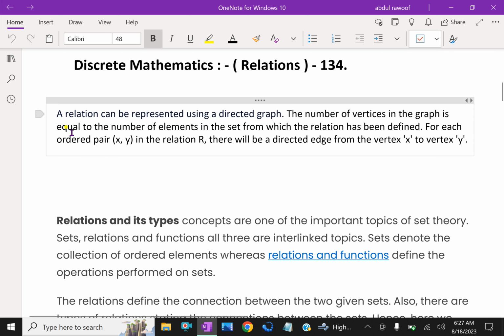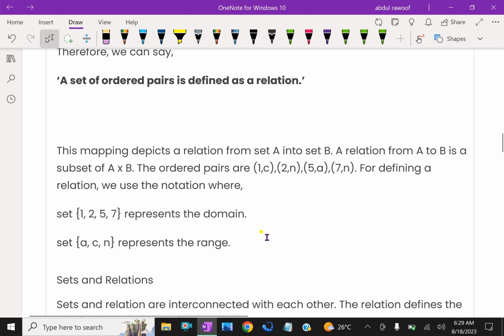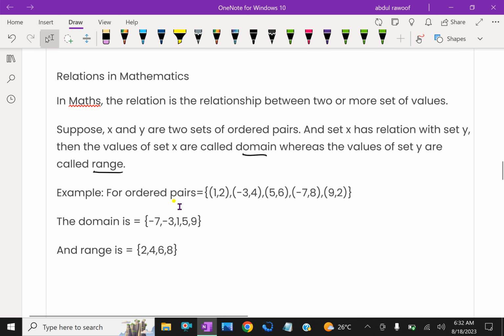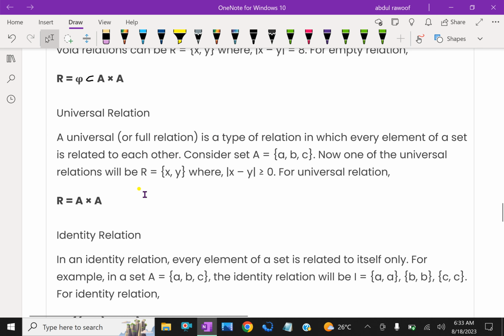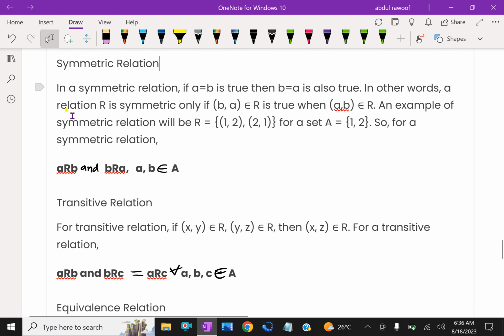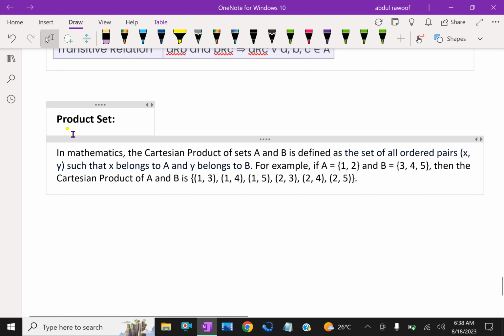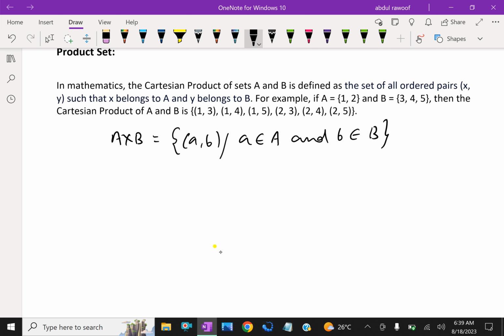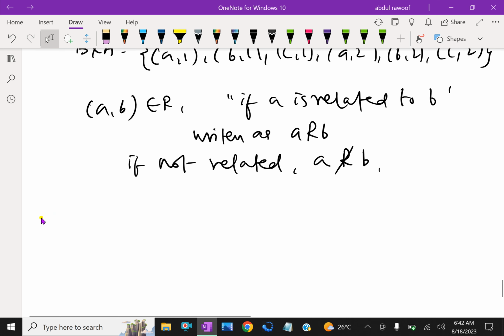Discrete Mathematics : - ( Relations; Introduction ) - 135.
A relation can be represented using a directed graph. The number of vertices in the graph is equal to the number of elements in the set from which the relation has been defined. For each ordered pair (x, y) in the relation R, there will be a directed edge from the vertex 'x' to vertex 'y'.